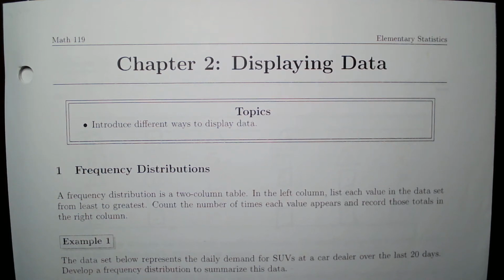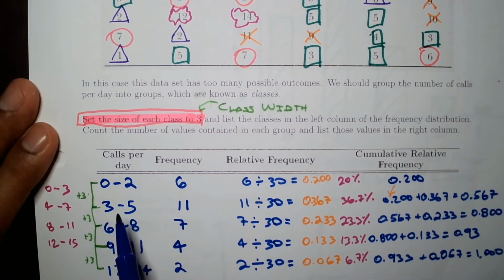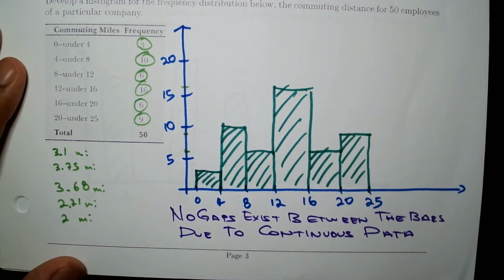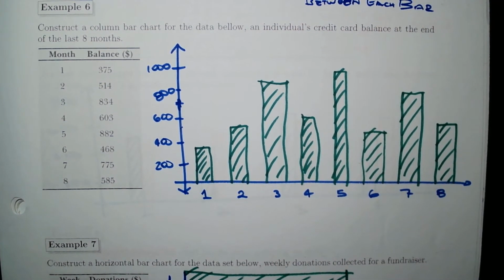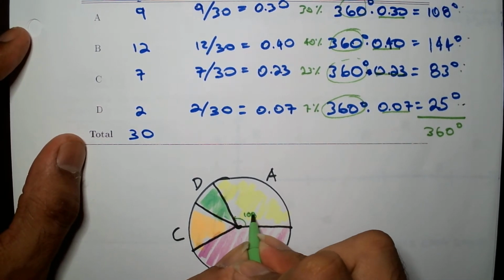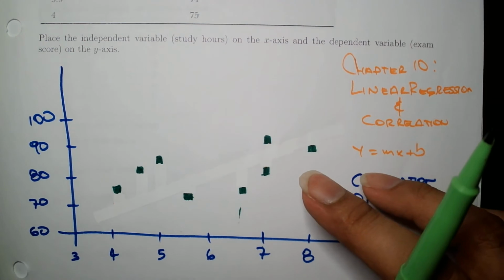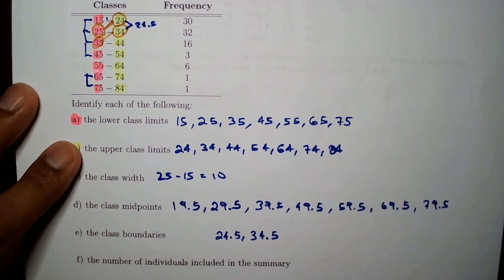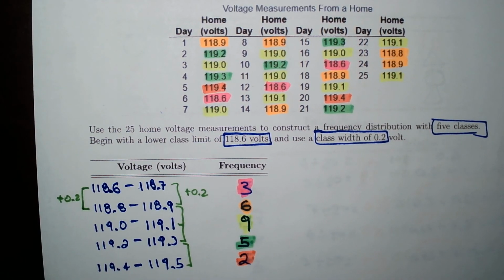Math 119 Chapter 2: Displaying Data